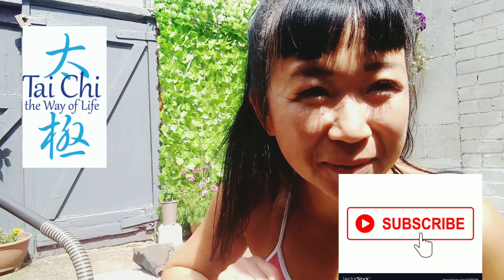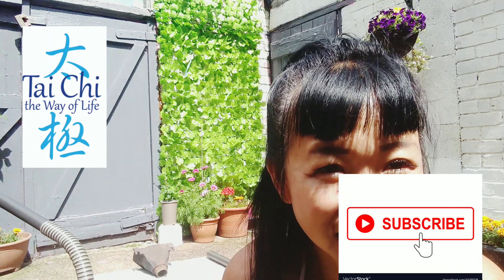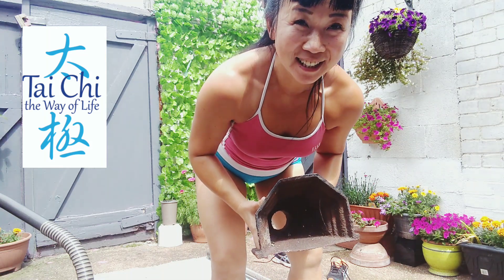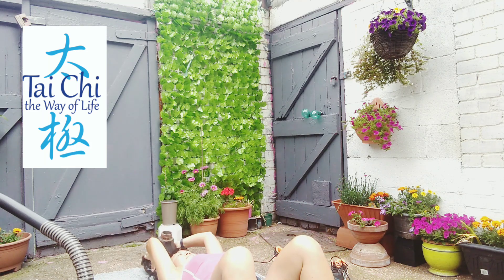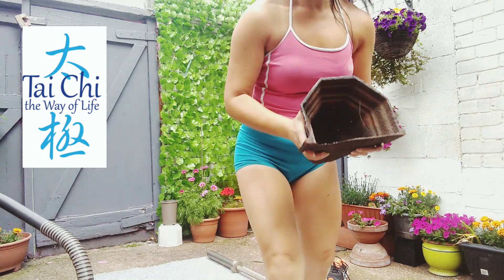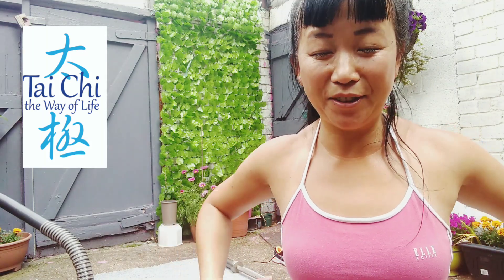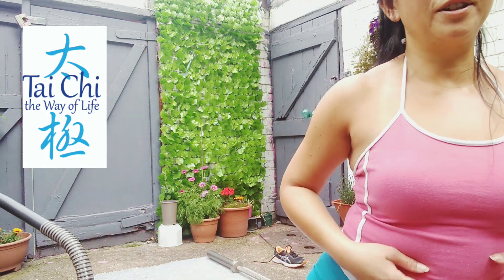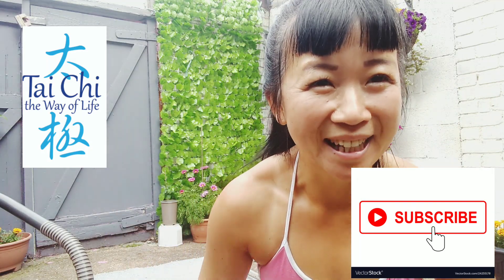Pullover press progress into a standing shoulder press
This isn't the isn't thing to do but very satisfying when achieved.

I do it for core strength, it's a functional, it works the triceps, abdominal muscles, legs and shoulders.

3x 10 sets.